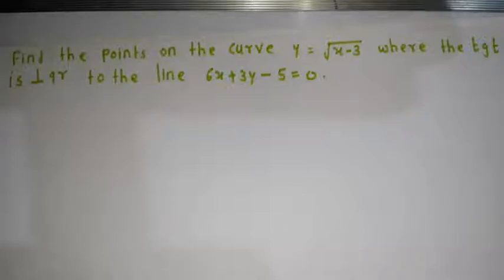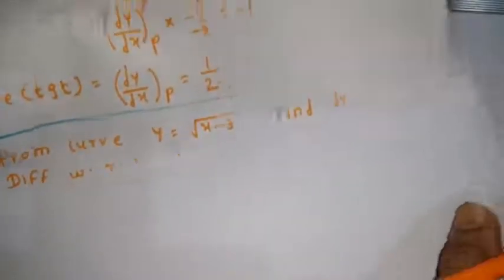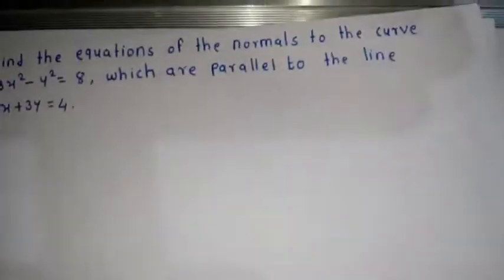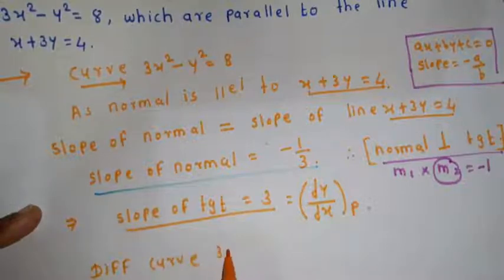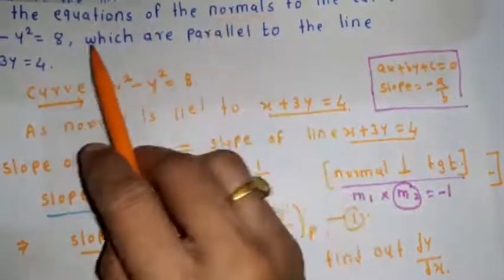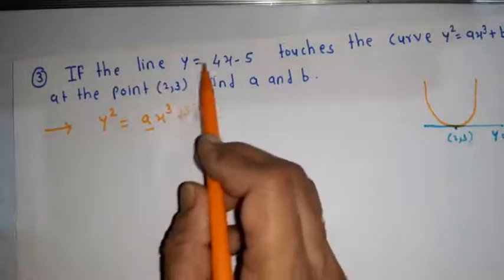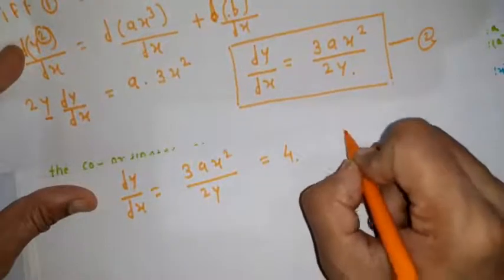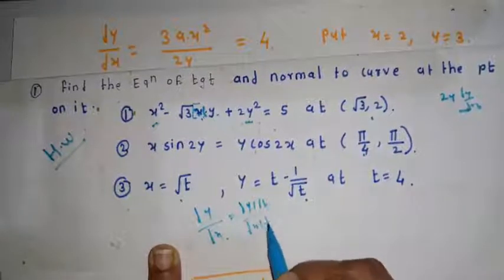12 th standard Maths II:Application of Derivative 3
Equation of tangent and normal problems,Exercise 2.1